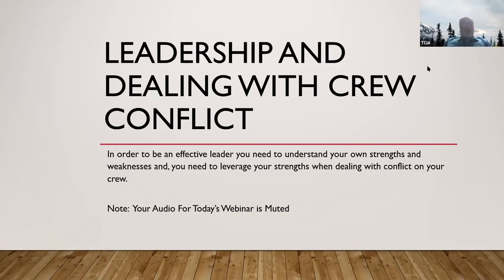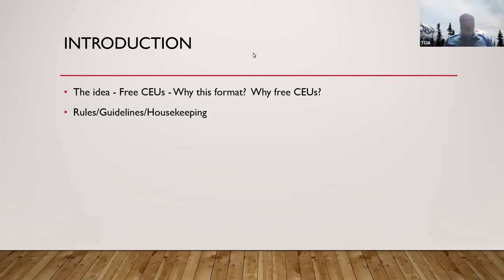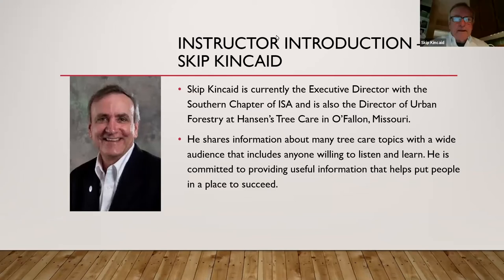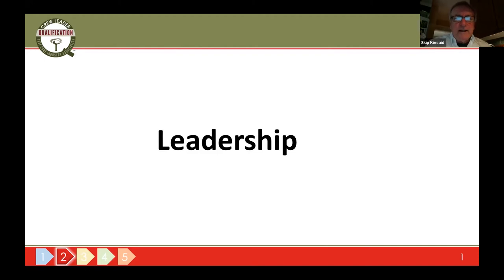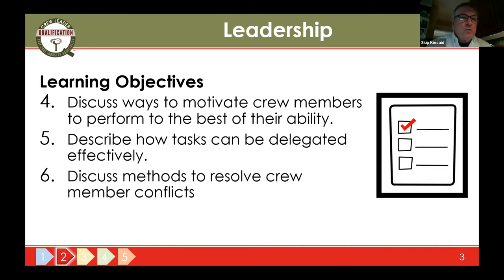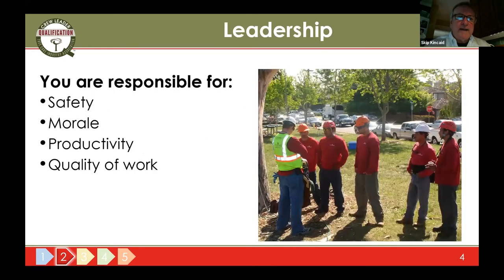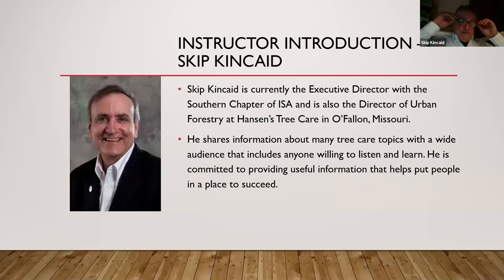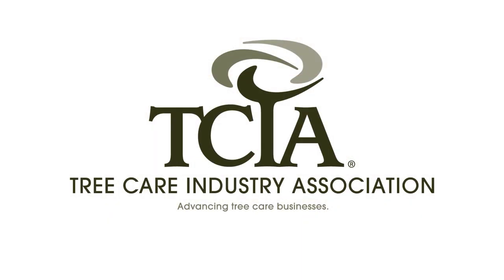Leadership and Crew Conflict | TCIA Webinar | The Tree Care Industry Association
Skip Kinkaid presents TCIA's first webinar of the series discussing Leadership and Dealing with Crew Conflict.